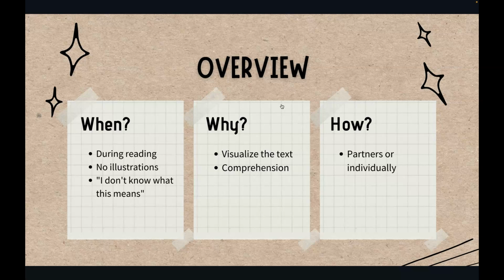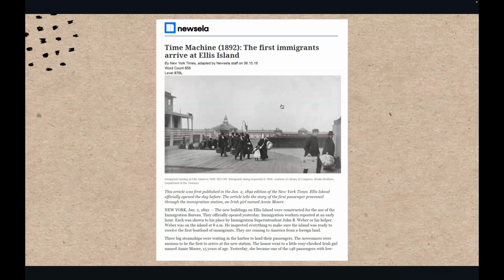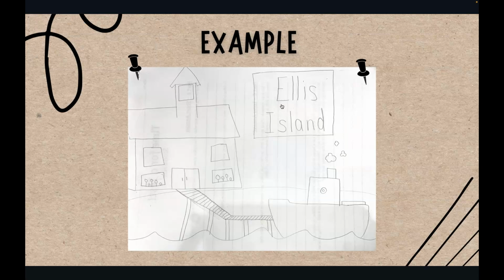Sketch to Stretch